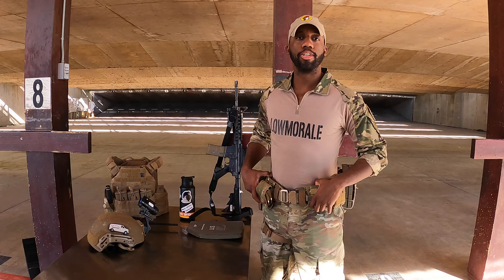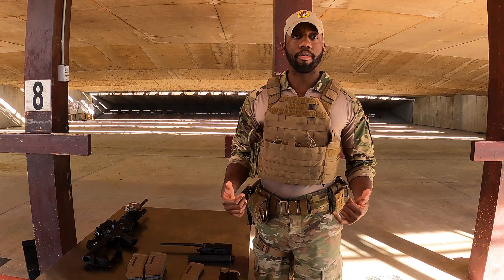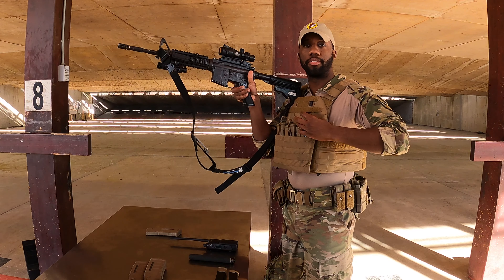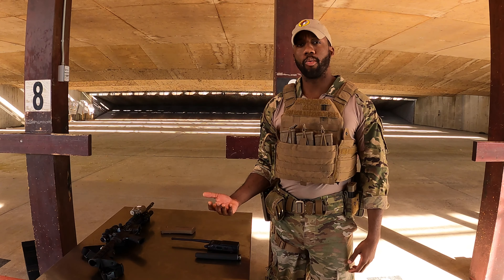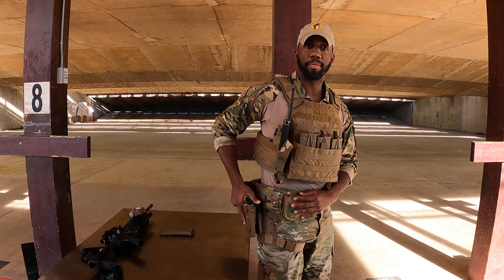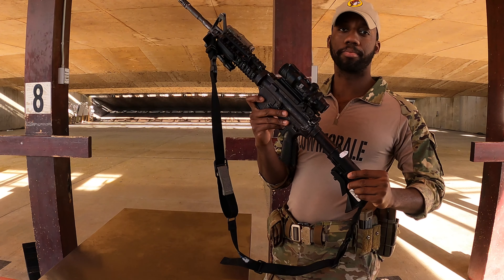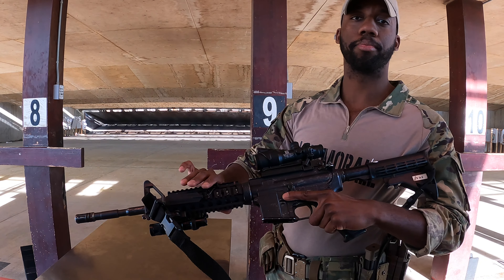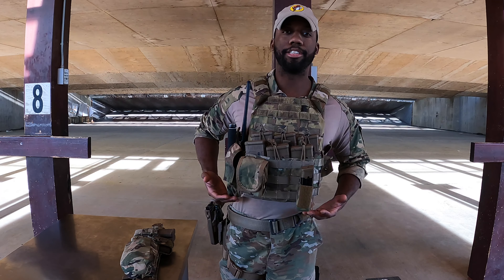SECURITY FORCES DUTY GEAR SETUP / How to set up your plate carrier, gunfighter belt, and rifle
MORALE / MERCH!!

FB: Security Forces Meme Guy